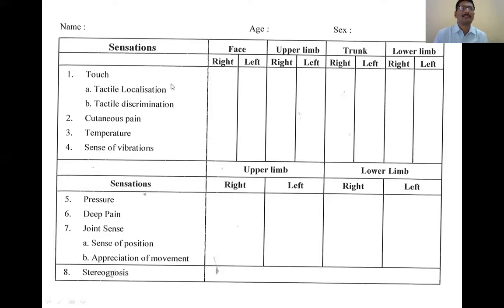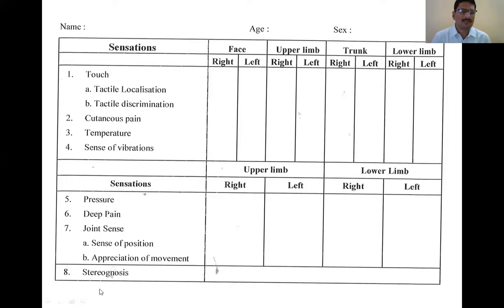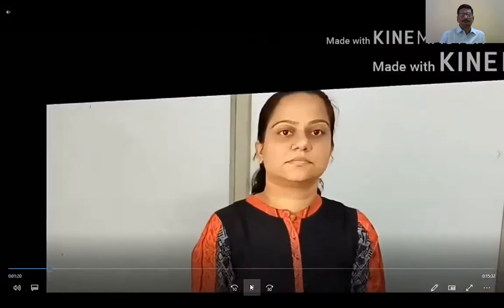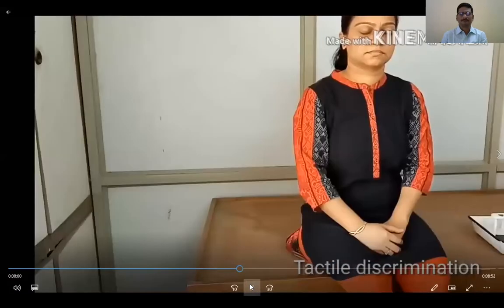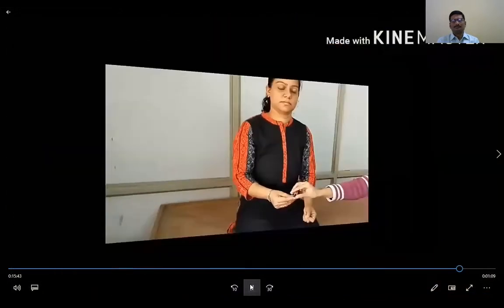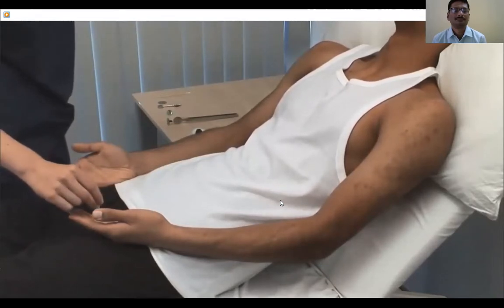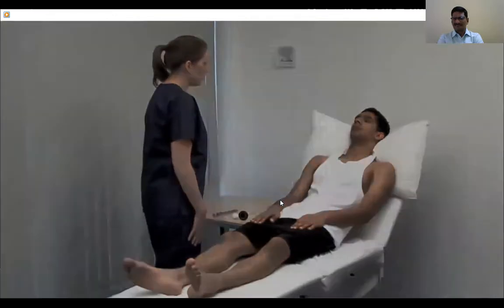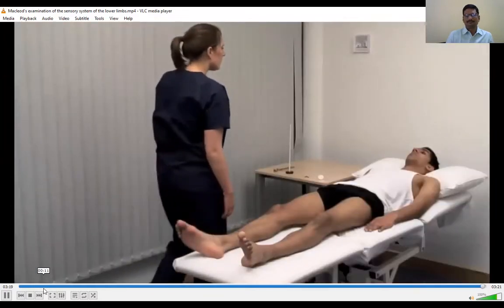Mr S Jayabalakrishnan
Clinical examination of sensory system 3